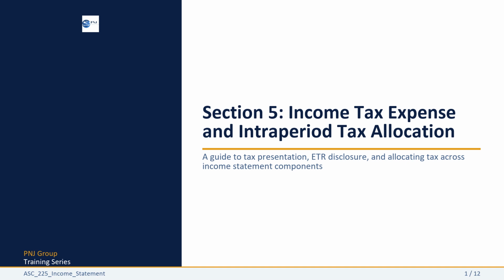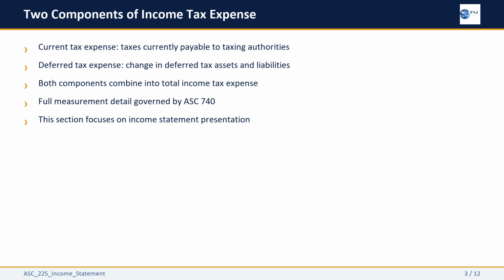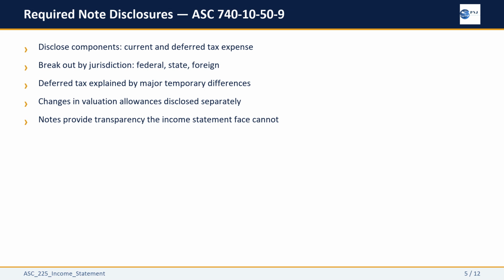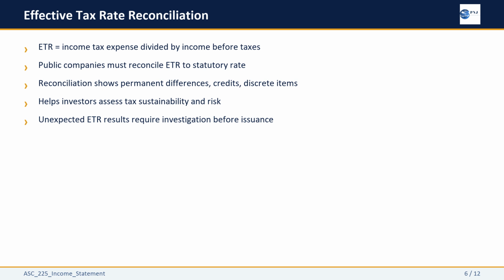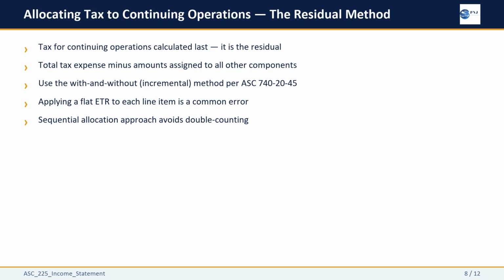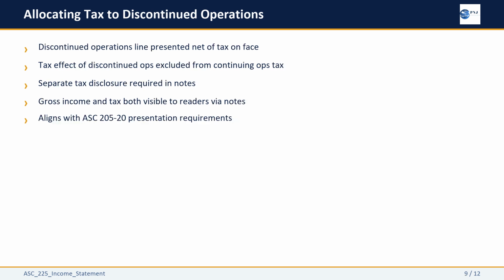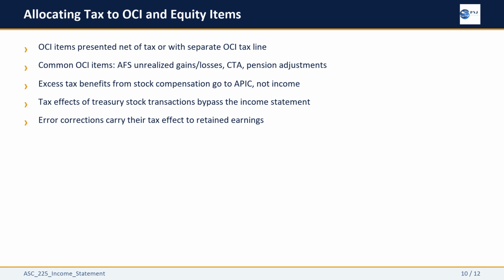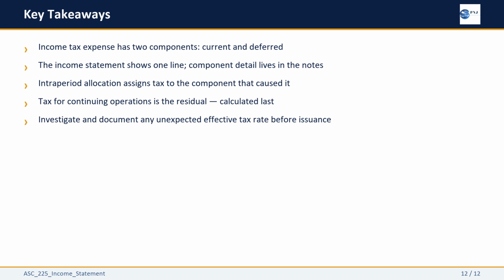Section 5: Income Tax Expense & Intraperiod Tax Allocation | ASC 225 Income Statement Training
This session covers income tax expense presentation on the income statement under US GAAP — including the two components of tax expense, single-line presentation rules, and the note disclosures required by ASC 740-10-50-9. We then walk through intraperiod tax allocation under ASC 740-20, explaining how tax effects are assigned to continuing operations, discontinued operations, OCI items, and equity transactions using the residual method. Part of the ASC 225 Income Statement Training series for PNJ Group.